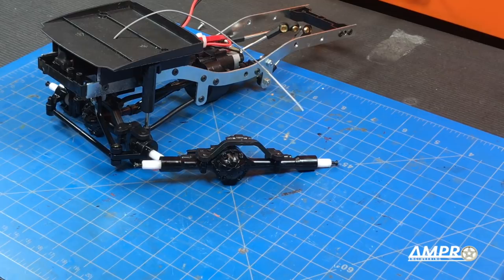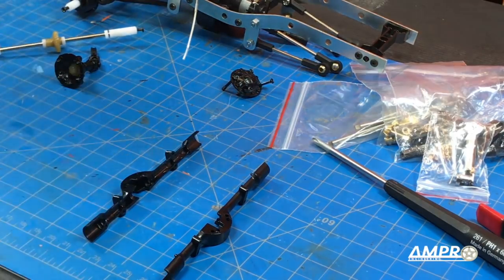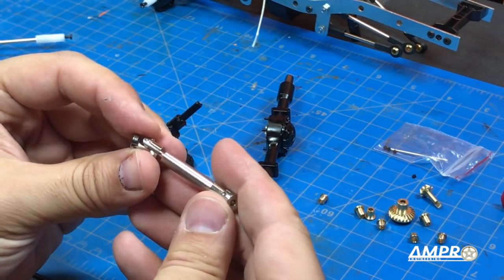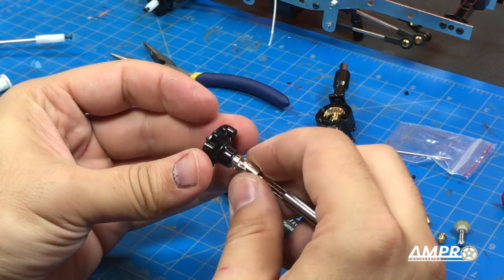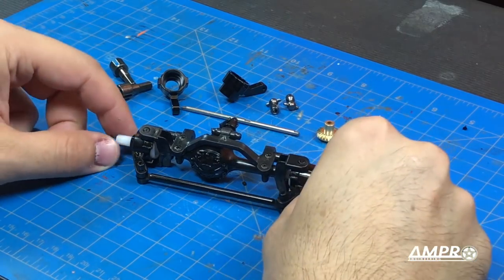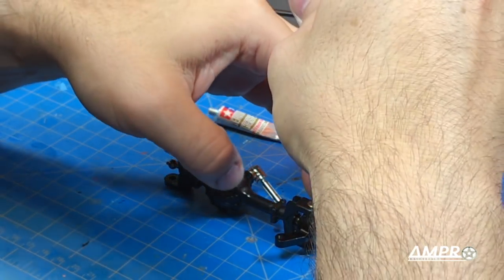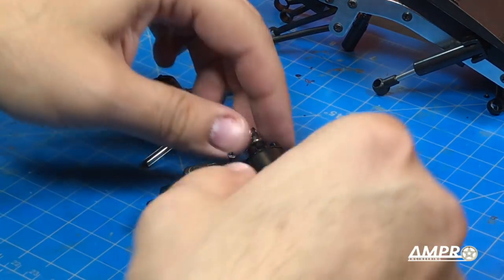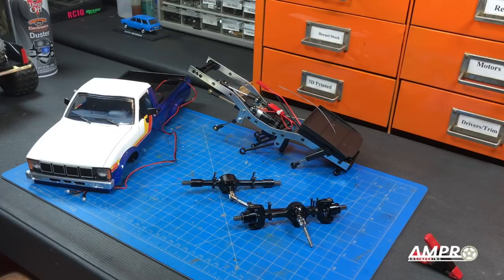e161: WPL Upgrades - Strengthening the Axles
Get the axles here!